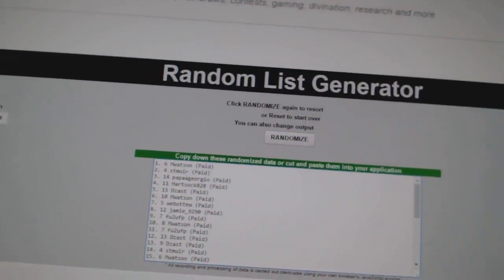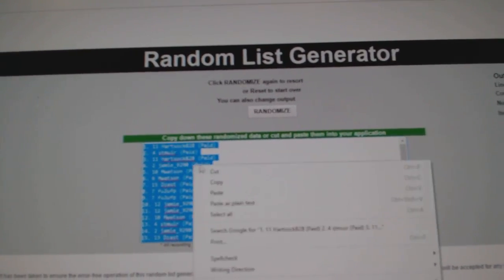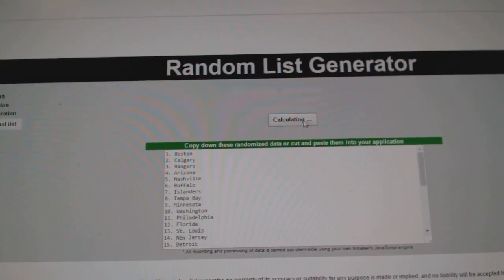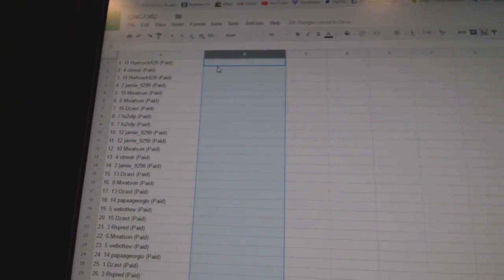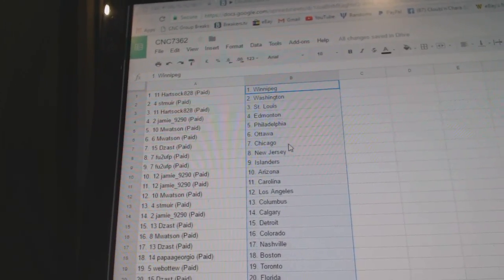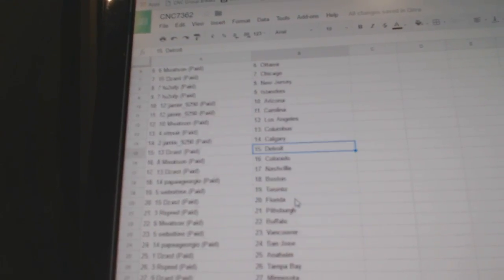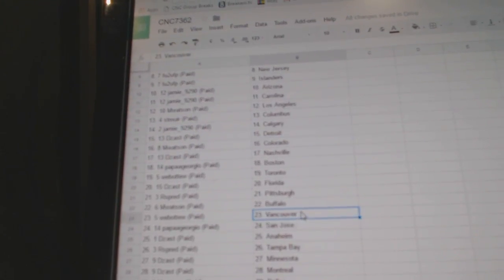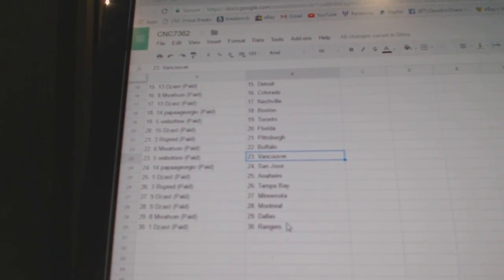Team Randoms - C&C GB #7362